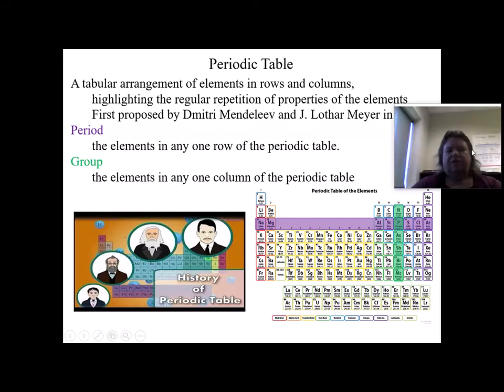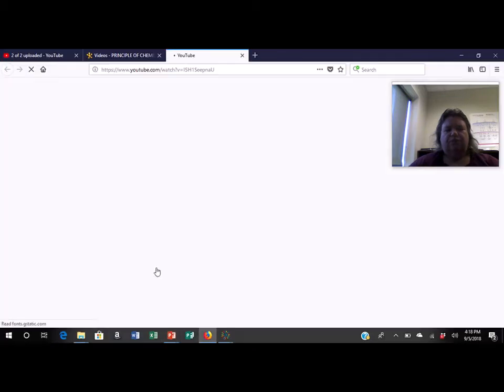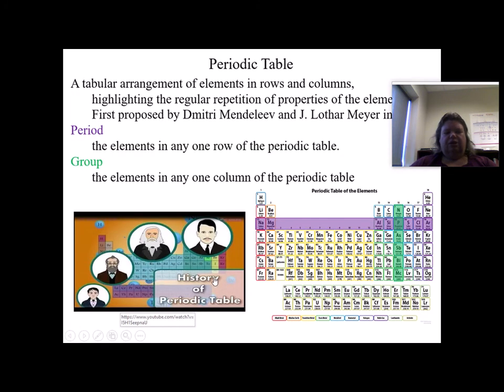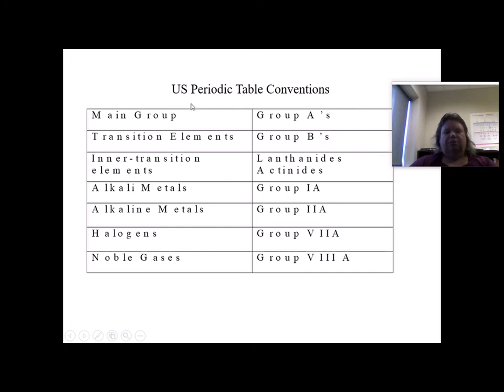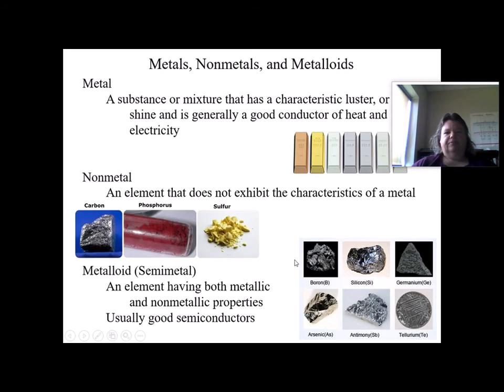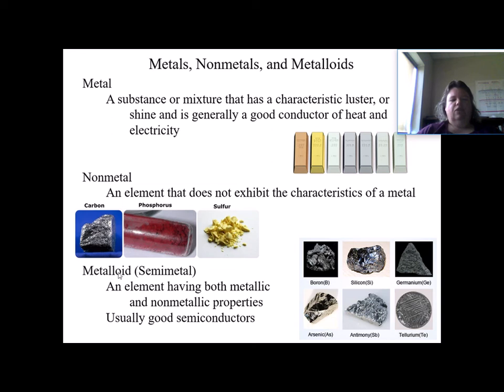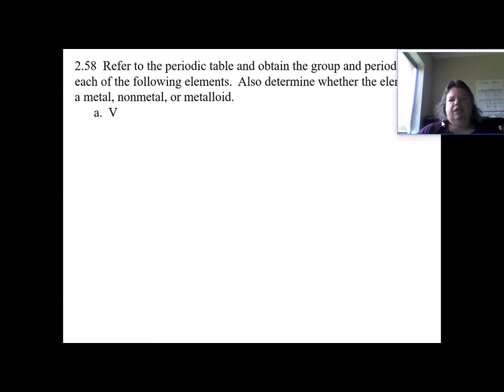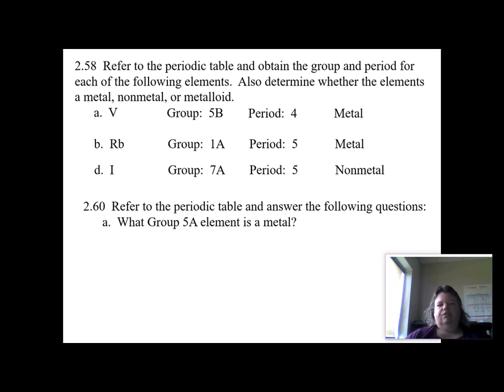2 5 Periodic Table